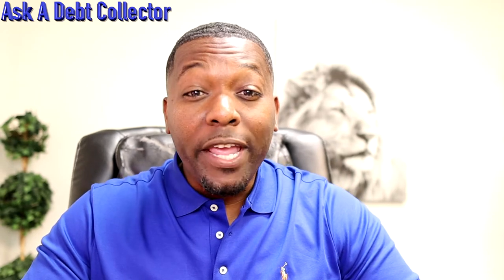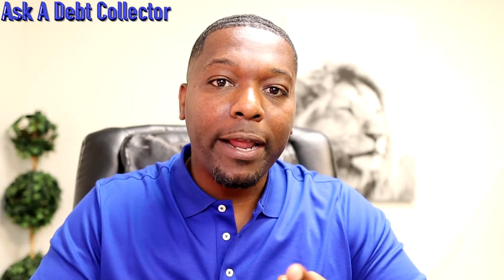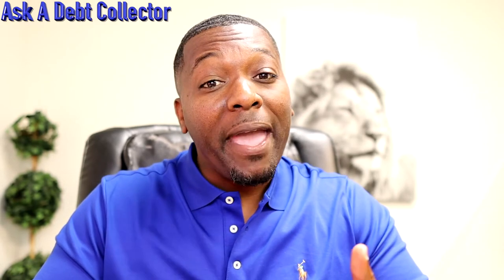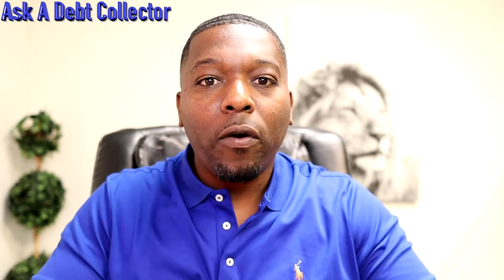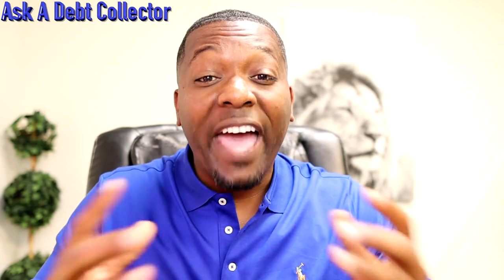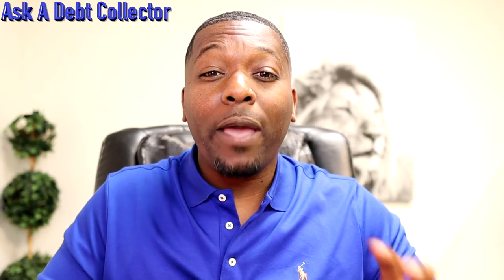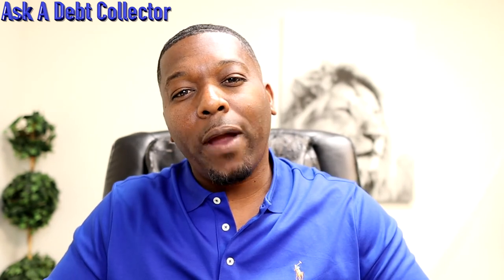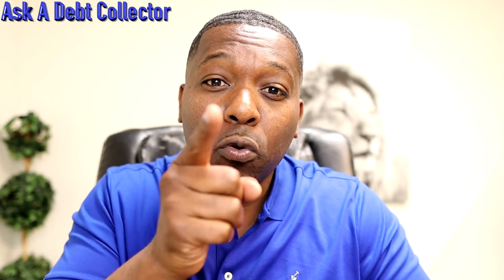Should I Buy A Trade Line?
This is a question that I am ask all the time, my answer is in the video. I thing that it is a great ideal if it is done correctly.

IG: frugally_keto I have lost over 20 pounds in less than 1 months with out working out and you can too.

Check out my wife and I Podcast: Books Dreams And Financial Things
We talk about blended families, life, books and aspirations. Listen where ever you listen to you podcast at or check us out on YouTube as well Books Dreams and Financial Things. Get caught up on 43 episodes, we will begin recording new episodes starting next month.